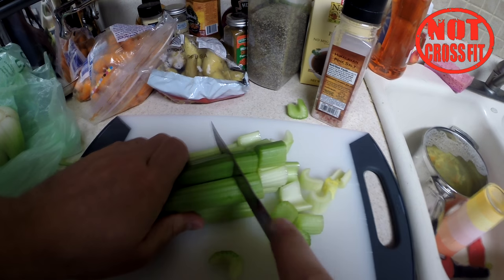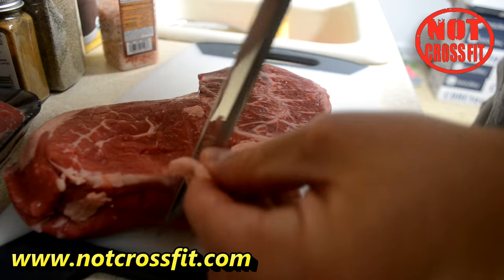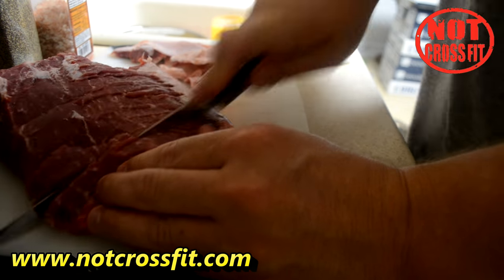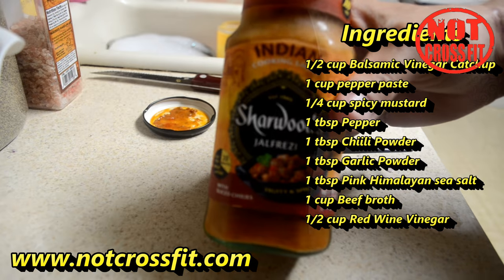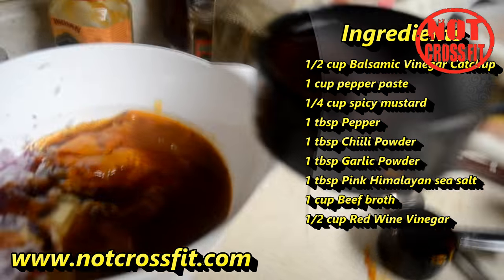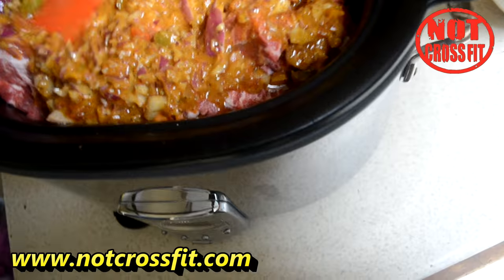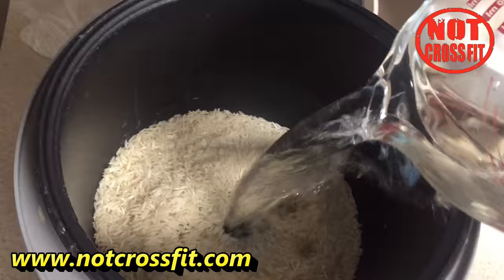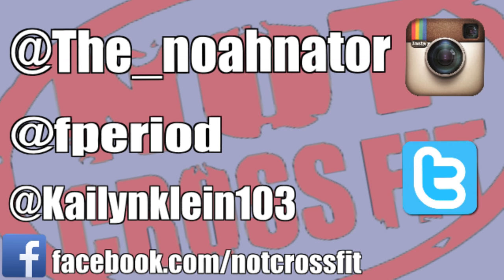Bodybuilding Cooking 101: Crockpot Beef & Brown Rice Post workout Meal 4k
This is another Bodybuilding cooking video.  It is of Beef with brown rice and all kids of veggies.  This can be used for meal prep or just a big family dinner.

Noahnator  @the_noahnator
Guapo  @FPeriod

We are here to answer all your fitness questions! Whether you want to know how we get in shape or what workout plan might be best for you, no question is off limits here at Notcrossfit. Between the two of us, we have over 30 years of experience in fitness with a variety of activities such as football, body building, triathlon, just to name a few. We can help you reach your fitness goals no matter how big or small they may be. You can email any questions you might have to . Be sure to check out our videos as they already answer a lot of common questions we get, show work out routines, or just us having fun.

 The Noahnator:

The Noahnator is a certified personal trainer by ISSA and NESTA. Before that he played football and participated in track and field. After blowing out his knee playing football he made the decision to put his focus into fitness. Some achievements include finishing 2nd place at the Ohio bodybuilding show in the super heavyweight class, a former top 2 finisher in the Clydesdale Triathlon circuit, a NPC bodybuilder, and graduating from The University of Toledo with a degree in Business.

Guapo:

Guapo is a former high school football and basketball player, as well as a former all state participant in both. He graduated from Georgia Tech where he played football for 4 years. He also played for the Detroit Lions and the Atlanta Falcons, and after that he played for the Graz Giants in Europe. He is now a certified personal trainer with NESTA. Besides being a personal trainer, Guapo also competes at male physique competitions. You can also see him in TV and movies.  Such as The dark night rises, unnecessary roughness, best man holiday and many more.